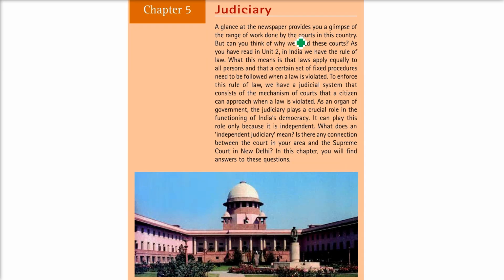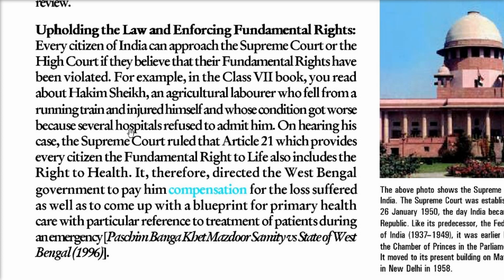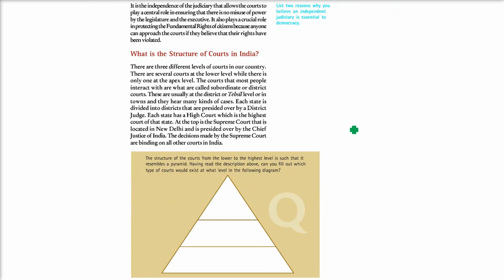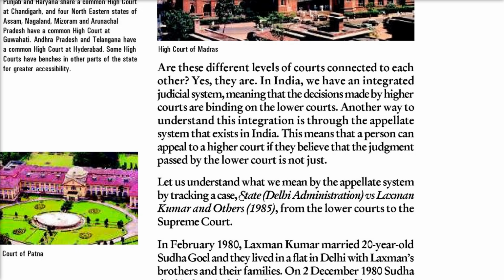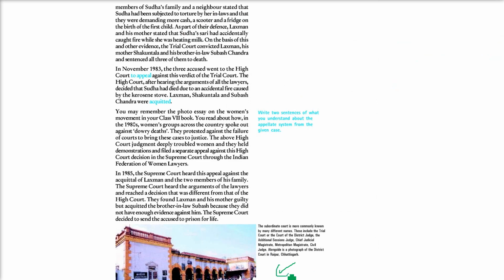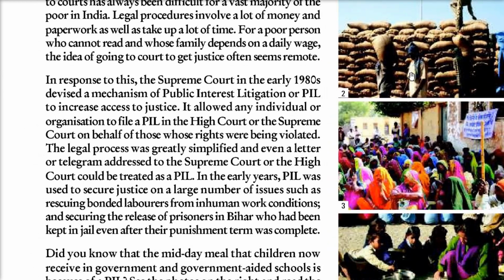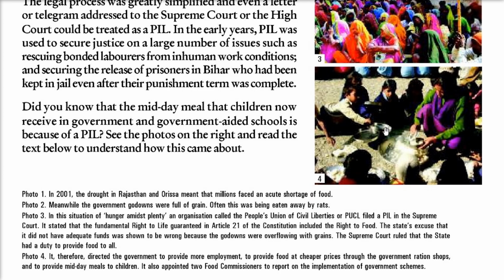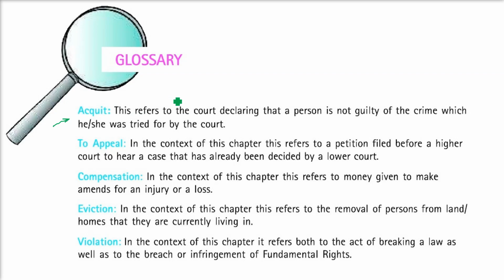Chapter 5 Judiciary CLASS 8 Civics NCERT